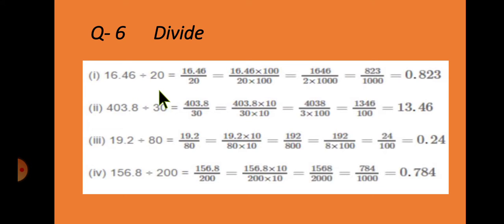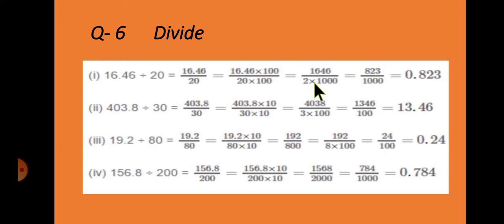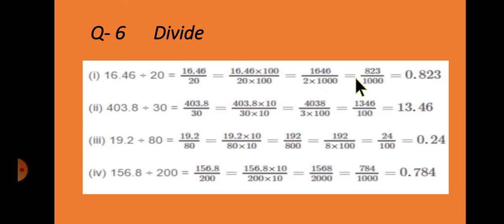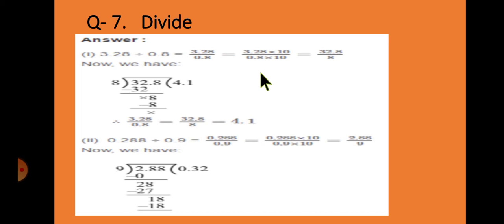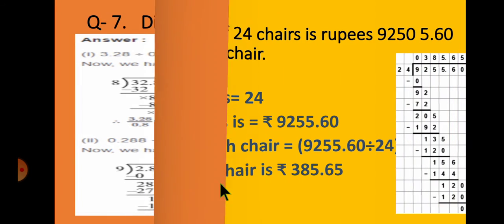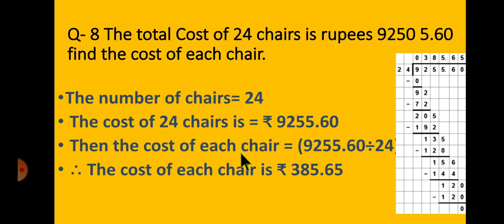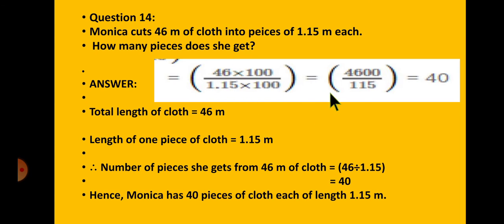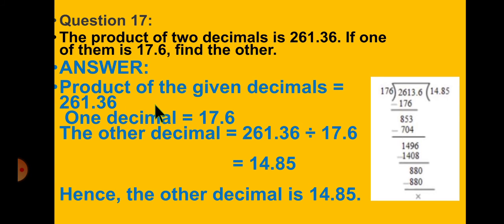7th ex-3D) (qu 6 to 17)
Rs Aggarwal exercise 3D